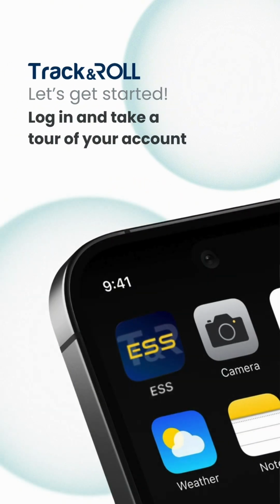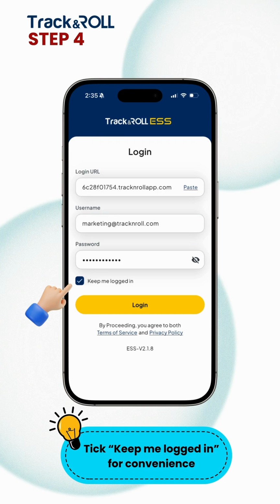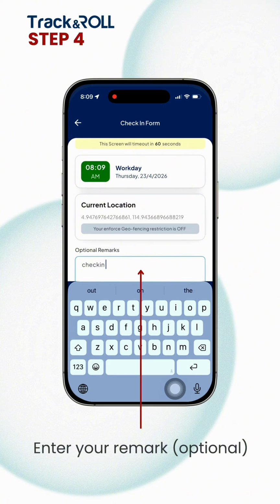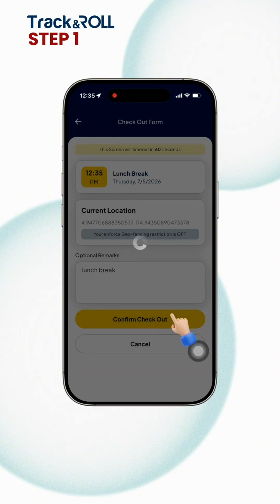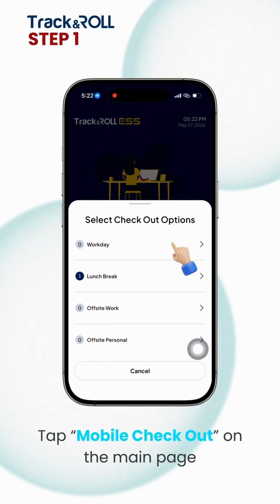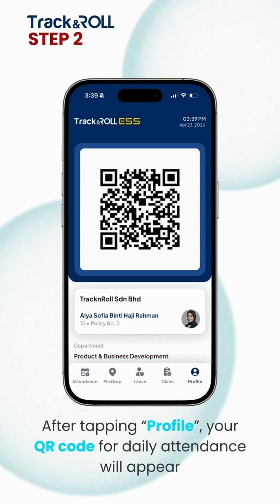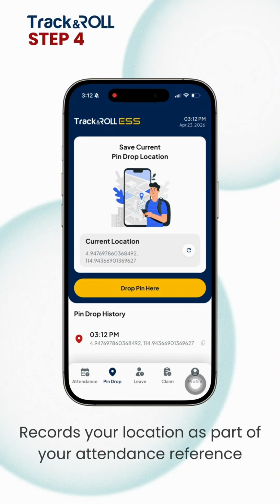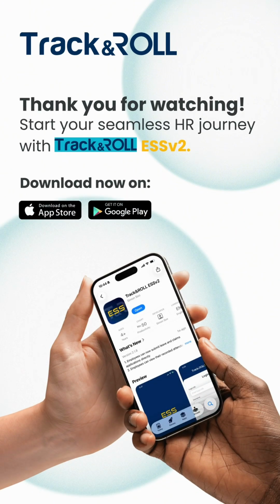Mobile ESSv2 Product Tour Short Version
A quick guide on how to use the Track&ROLL ESSv2 mobile app to record your attendance using Mobile Check-In/Out, QR code, and Pin Drop.

You can also explore other features in the app such as Leave Management and Claims Submission.

For assistance, please contact your HR representative.